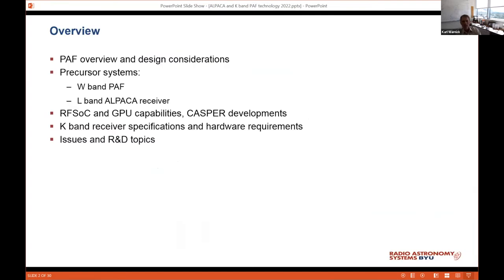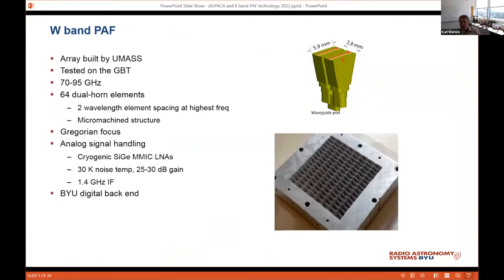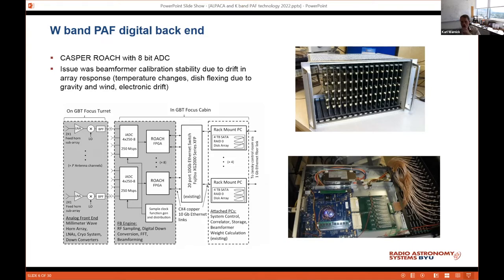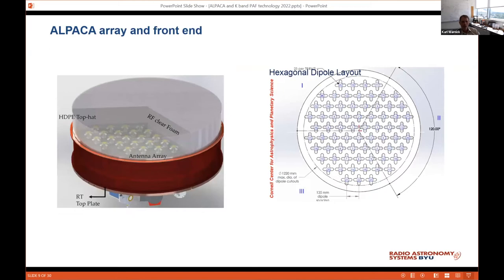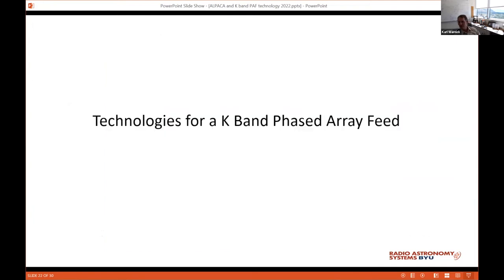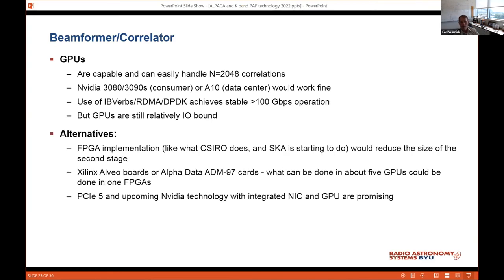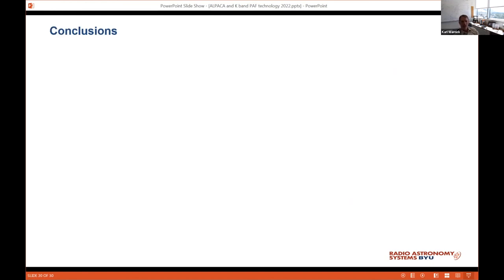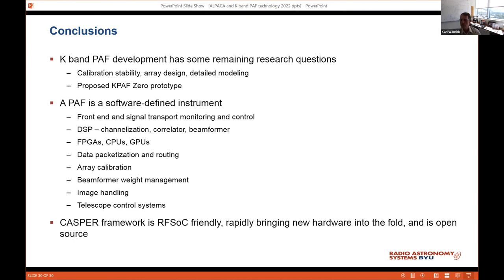Karl Warnick Technology Development for a K Band Wide Field Imaging Array